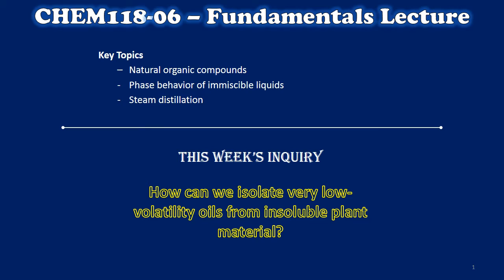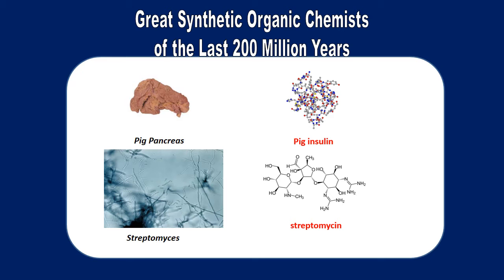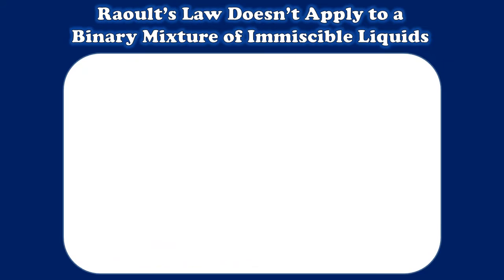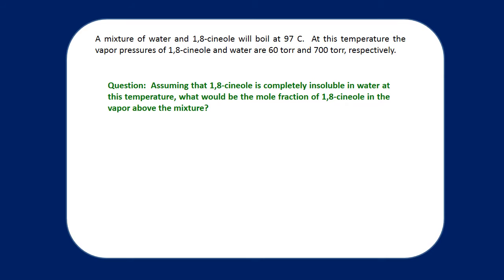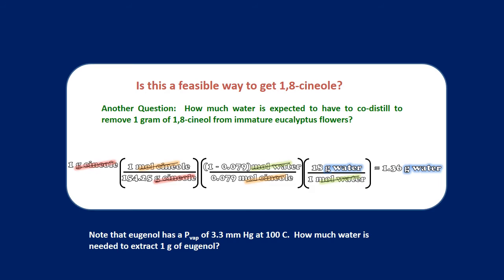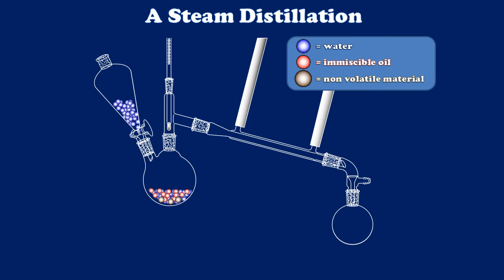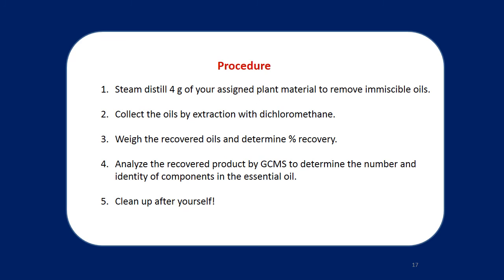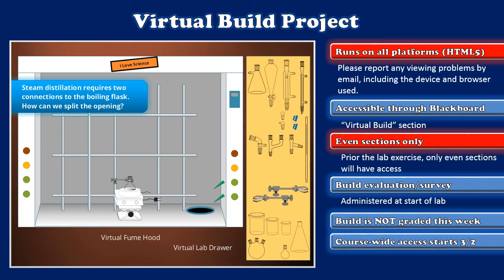CHEM118-06 - Steam Distillation Fundamentals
Lecture for lab 6